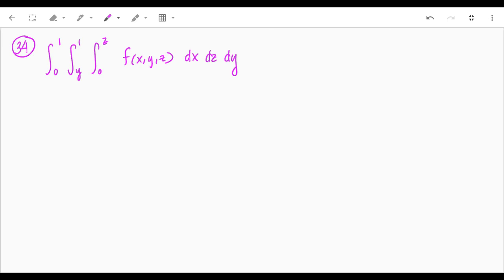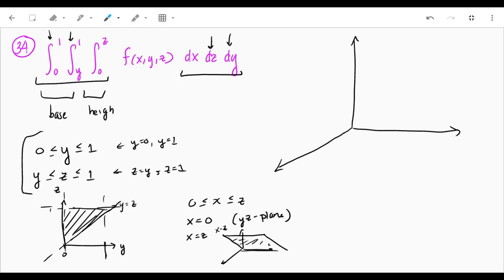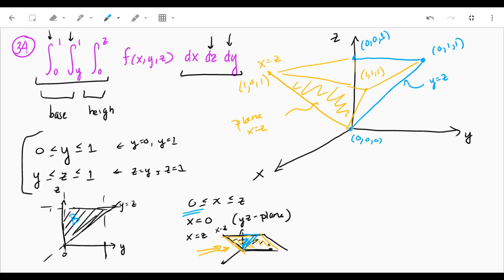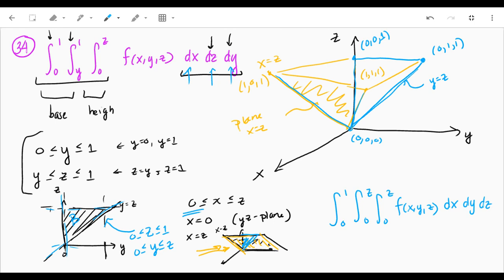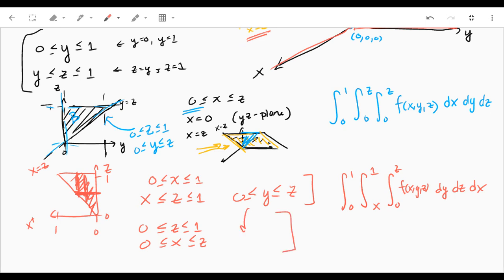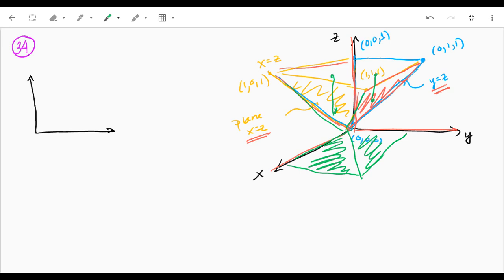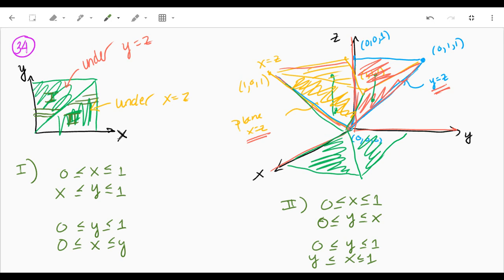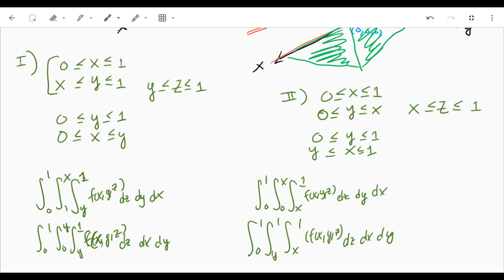Calc 3 12.5 Triple Integrals Video 3 of 3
Note that at the very end when I list the four integrals for the two regions - I accidentally reversed the bounds in the middle of the first integral. I had 1 to x and it should have been x to 1.